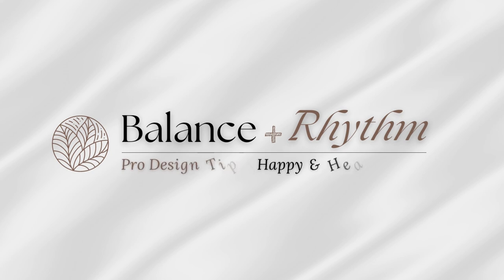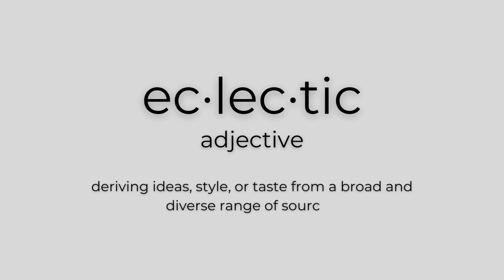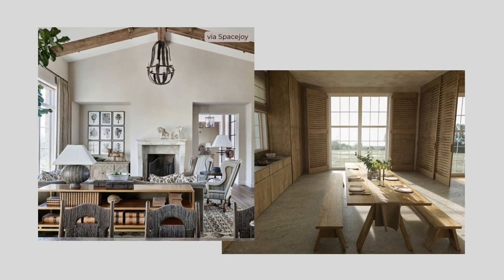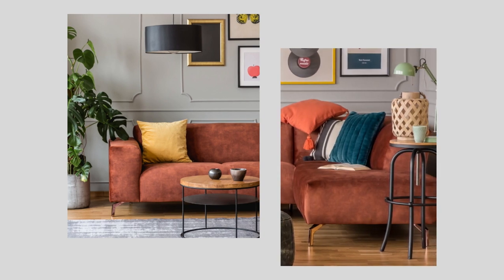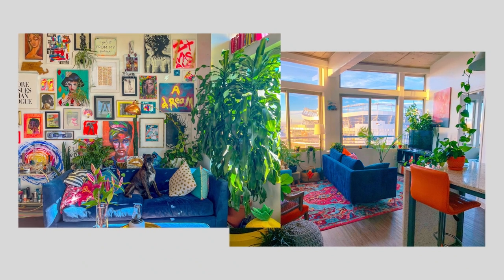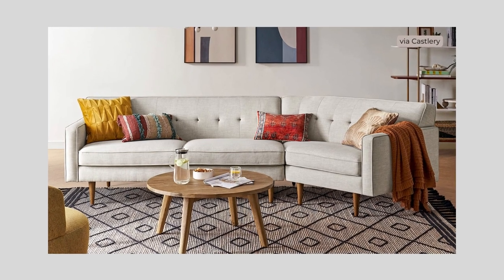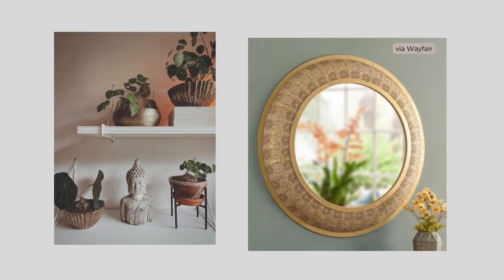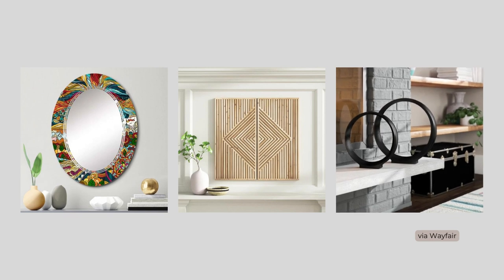Eclectic Style | Interior Design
Rules? What rules? Today we’re talking about an approach to interior design that can serve as the ultimate guideline for expressing your personal style. Having an eclectic style can mean different things to different people. But at its core, the concept is about filling your home with personality. Your personality!

Wayfair
-Shetucket Bohemian Rug
-Eubha Round Metal Wall Mirror
-Saloma Wall Mirror
-Wood Geometric Wall Decor
-Kasey Handmade Geometric Sculptures

GreenRow
-Wool Cotton Pillow Covers
-Jaimee Rug
-Atish Coffee Table
-Seagrass Seating Collection Loveseat
-Hadley Slipcovered Sofa

Arhaus
-Finnley Sideboard

Eclectic Style
00:00 Your Personal Style
01:31 Color Palette
02:56 Mix It Up
03:57 Global Influences
04:17 Gallery Walls
04:33 Unexpected

~Liz